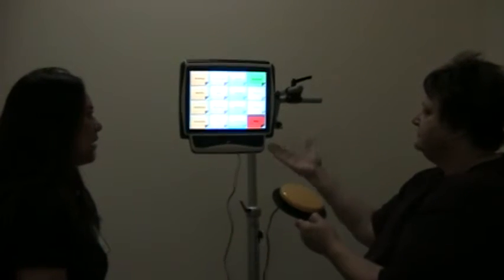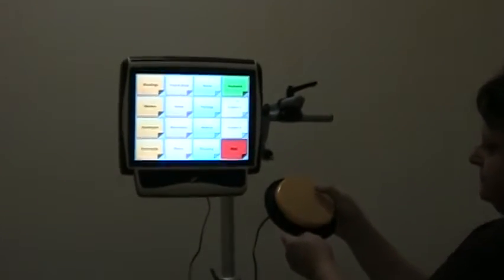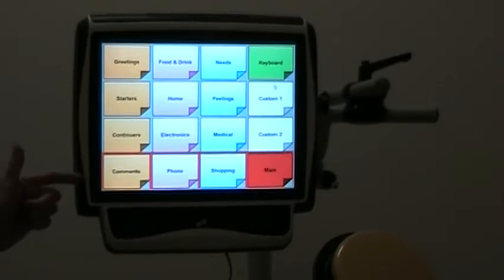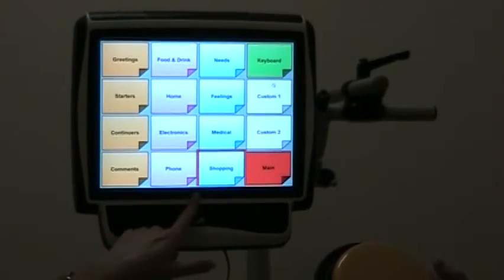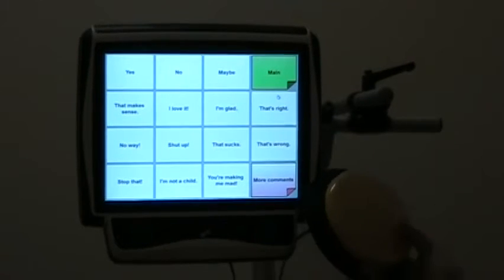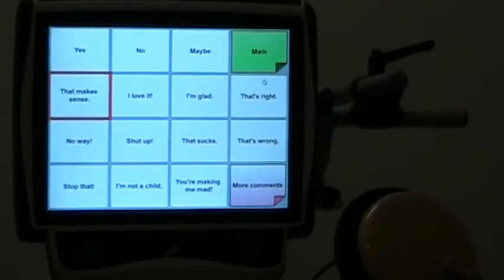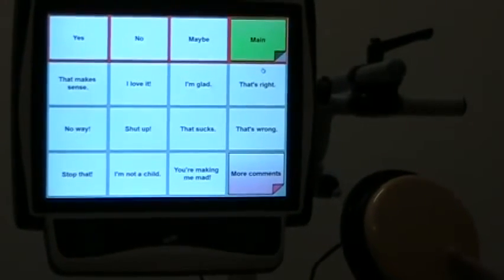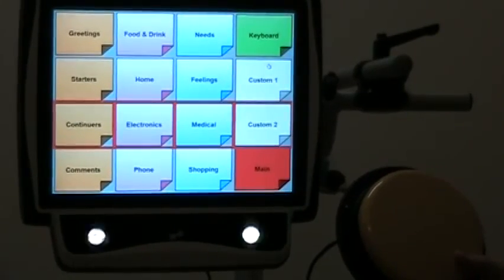Scanning Access Demo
The purpose of this video tutorial is to demonstrate access to an AAC device via scanning method using a large, buddy button switch.